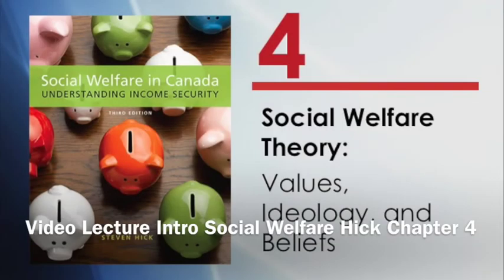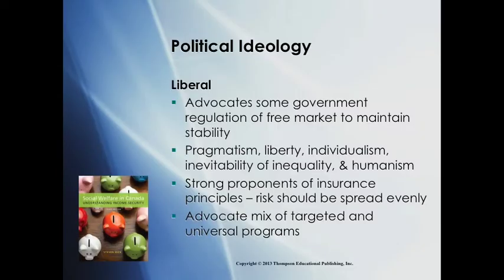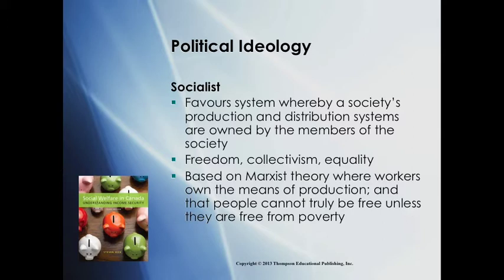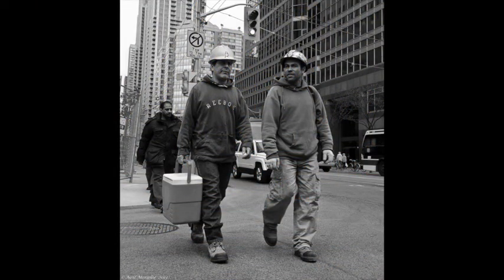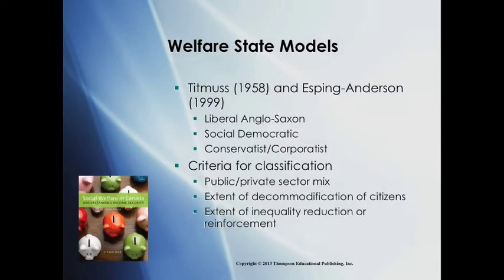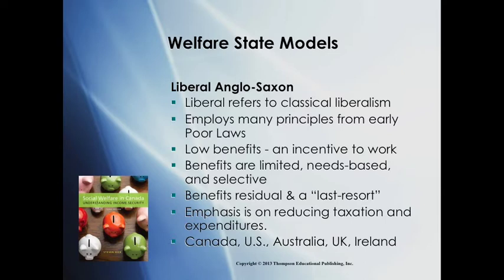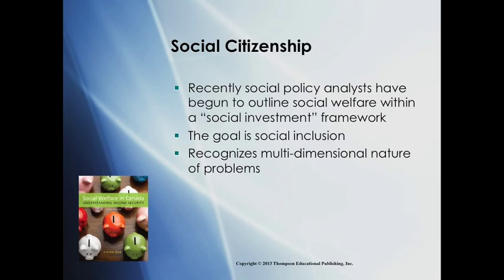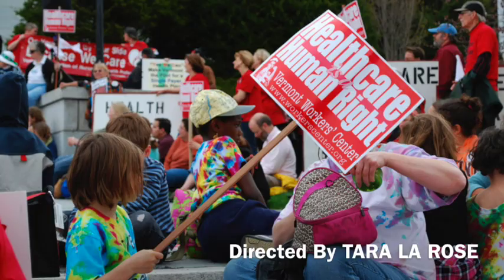Video Lecture Intro Social Welfare Hick Chapter 4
This video lecture presents considerations of social welfare theory and political perspectives and ideologies.